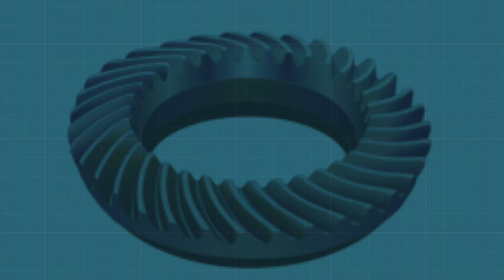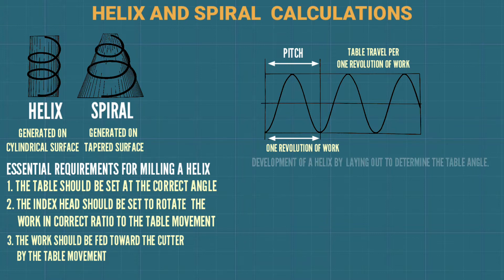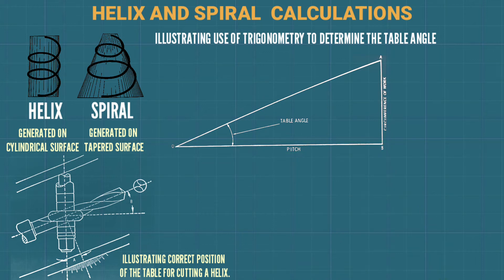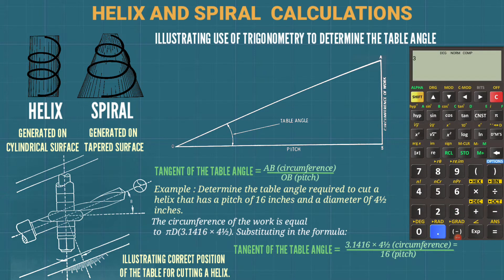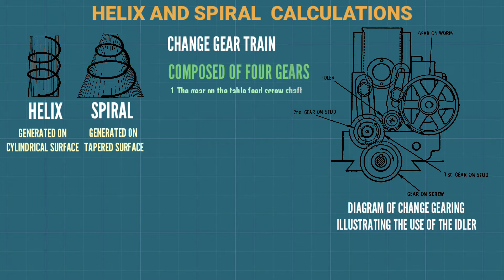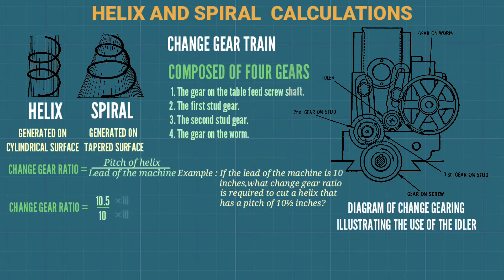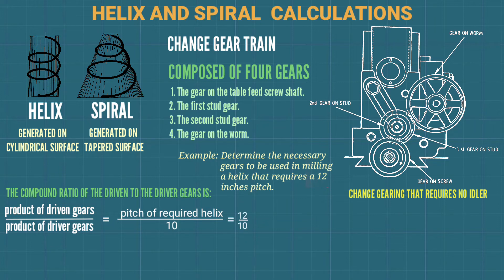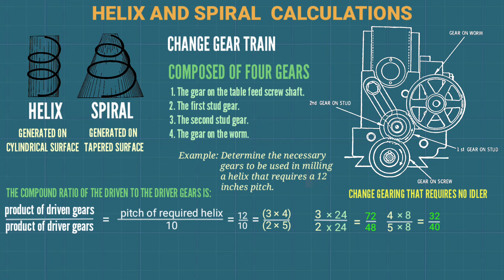HELIX AND SPIRAL GEAR CALCULATIONS | Step by Step Tutorial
In this Video we will be learning About :
* Helix and Spiral gear calculations
* Change gearing setup using idler
* Change gearing  setup without idler
* Correct position of the milling table for
Cutting  a helix.
* Illustration of the pitch of the helix
* Calculation,setup and machining of spiral gear.